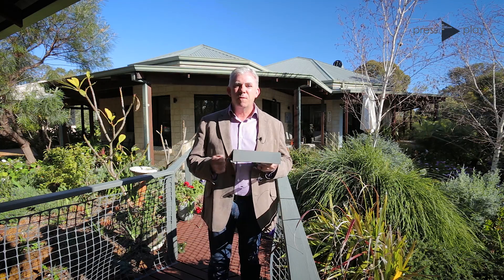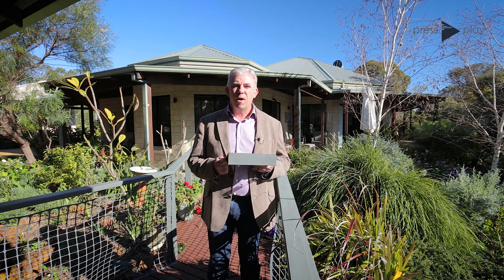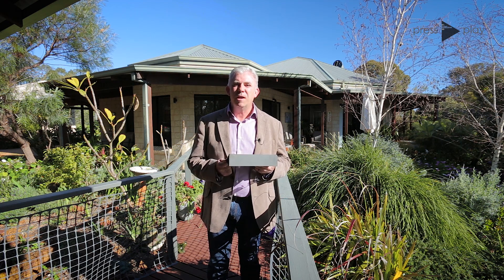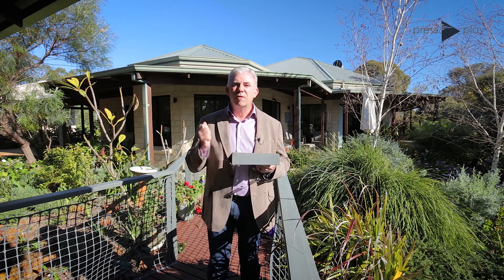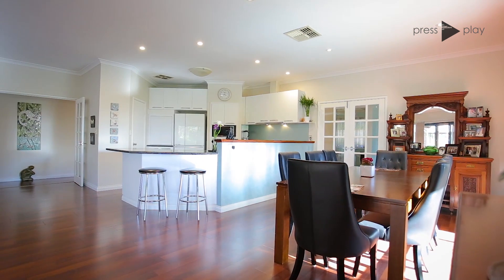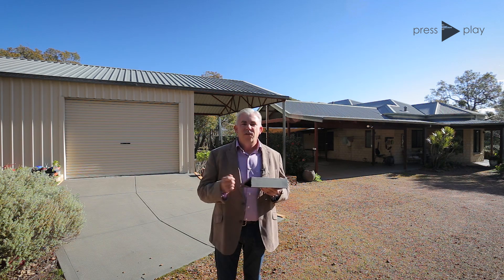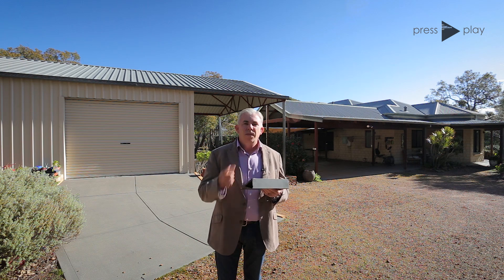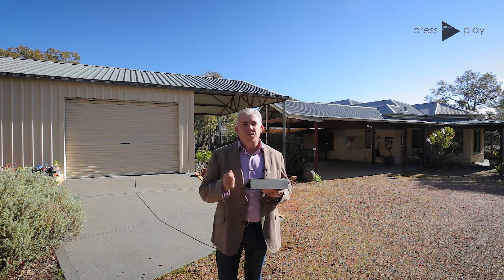Naked Real Estate Presents 14 Waterwheel Road North Bedfordale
Brendan Leahy Presents 14 Waterwheel Road North, Bedfordale

Fantastic Home on Fantastic Block!

Set on over an acre, this 2003 Rural Building Company home is sure to impress, from the moment you drive up. With verandahs wrapping around three sides of the home, plus a generous separate 6m x 4m covered deck area, there is plenty of space to enjoy balmy summer nights with a beer or a wine, listening to the crickets chirping surrounded by gorgeous natural bush.

You'll love the brand new kitchen which overlooks the large meals/family area, plus has a split system air con in the living and ducted evaporative air through out the rest of the house. All bedrooms are queen size, with the added bonus of a large fourth bedroom, with it's own private entrance - this could be perfect for a home business, theatre/games or teen retreat.

Not a cent to spend on this Bedfordale Beauty - just move in and enjoy before the summer holidays are upon us!

- Undercover Caravan or Boat Parking
- 56sqm workshop/shed
- Fully Fenced